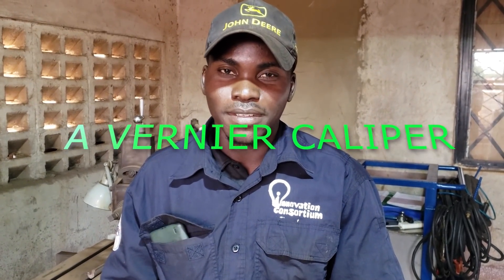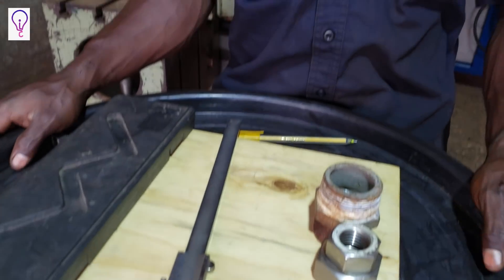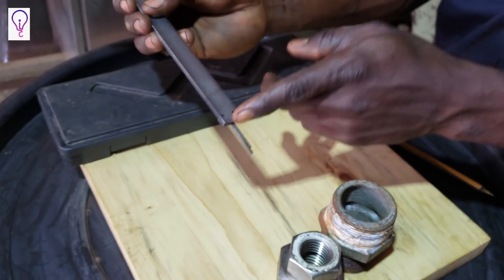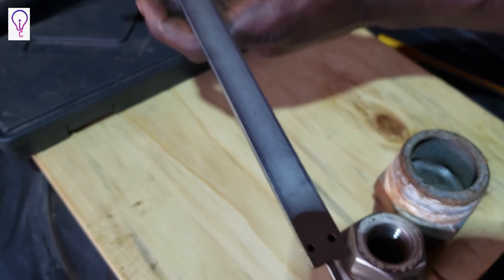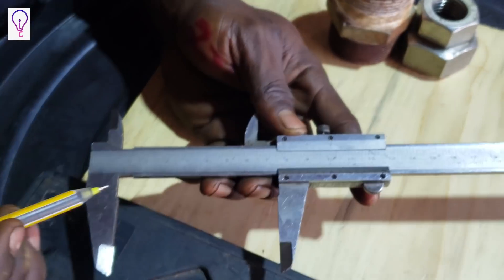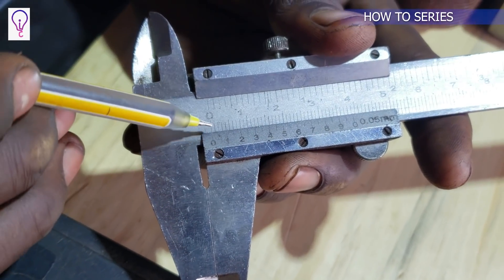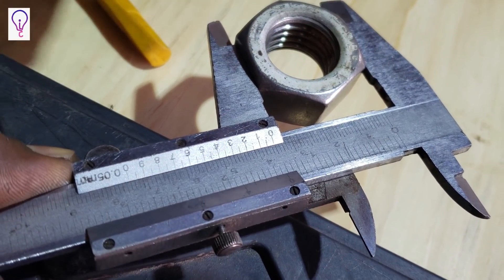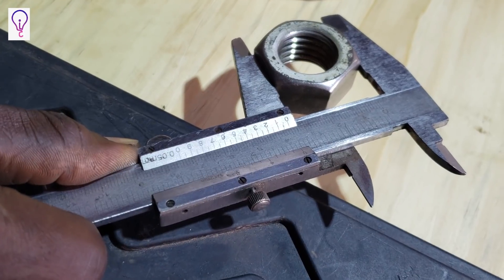VERNIER CALIPER: HOW TO series: EPISODE 5: (what is and how to use a vernier caliper)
invented in 1631 by French mathematician Pierre Vernier, the VERNIER CALIPER is a tool used to Measure more precisely than could be done unaided when reading a uniformly divided straight or circular measurement scale.
on this episode, we teach you how to use this device to measure inner and outer diameters, depths and heights and small linear lengths.